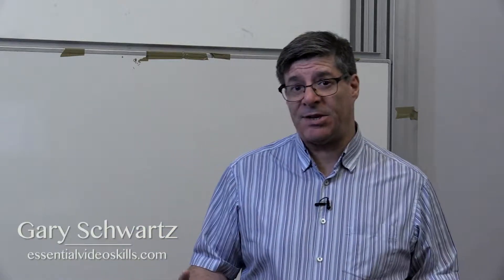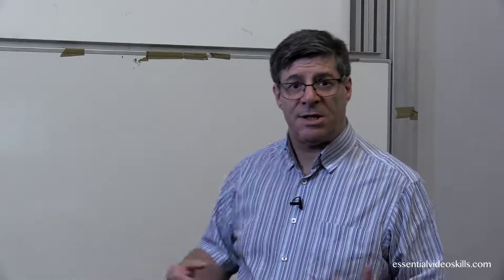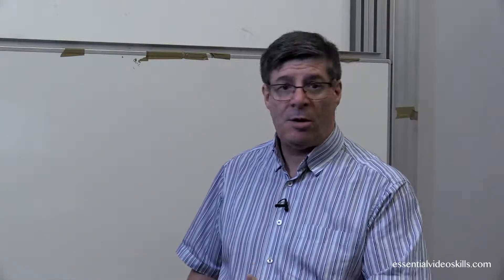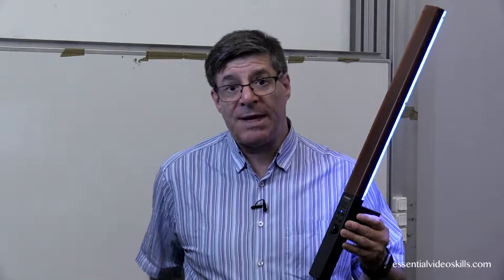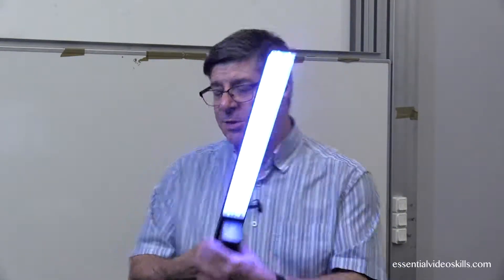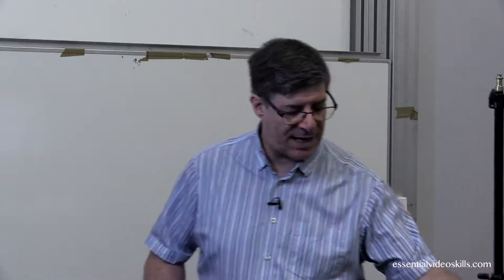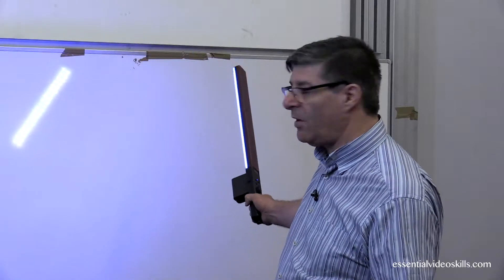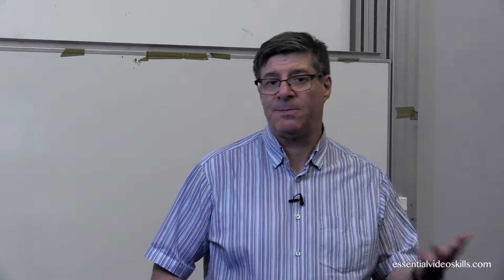Using a Light to Improve the Background at Lectures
If like me you have to shoot a lot of lectures and conferences the one thing could do with some help is if you have a whiteboard, white wall or projector screen behind the speaker, it really doesn't look good, especially if it is a whiteboard. Sometimes the organisers will have a banner or less often a cloth to cover it. What I do now is bring along an LED light that allows me to set a colour and then I shine that on the background, it helps make it a bit more interesting. If you don't have a light where you can adjust the colour you can use coloured gels on the light.

YONGNUO YN360 LED Video Light with Adjustable Color Temperature 3200K-5500K Black one Size

Here are the batteries options the you need them, these are Sony compatible batteries the NP-970 had a higher capacity than the NP-F550.

NP-F550 Battery RAVPower 2 Pack 2900mAh Camera Batteries and Dual Slots USB Charger Set for Sony NP F970, F330, F750, F770, F960, F530, F570 and More

NP-F970 Battery and Charger (Dual-Channel 30w Quick Charger), Pixel NP F970 Battery(2-Pack/8400mAh) for Sony NP F750 F550 F770 F960 F975 F930 F570